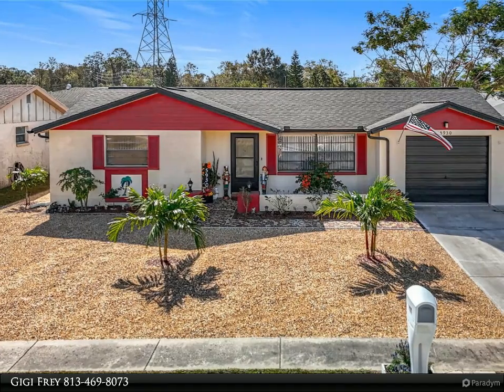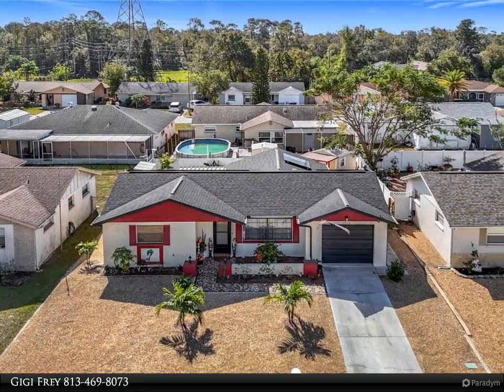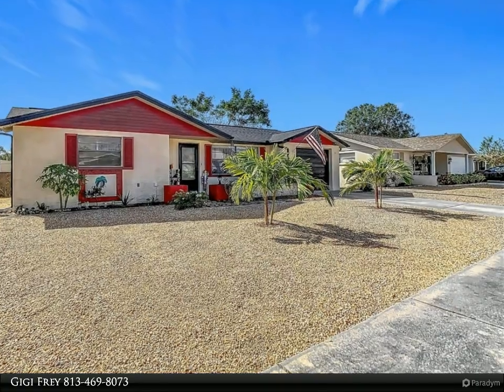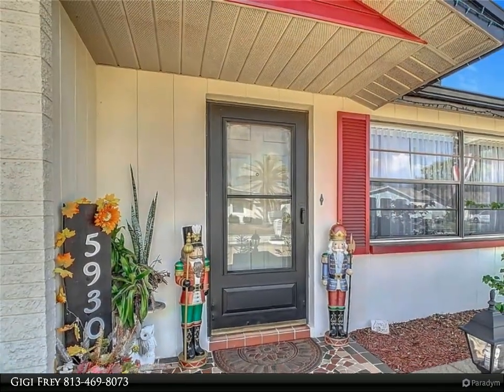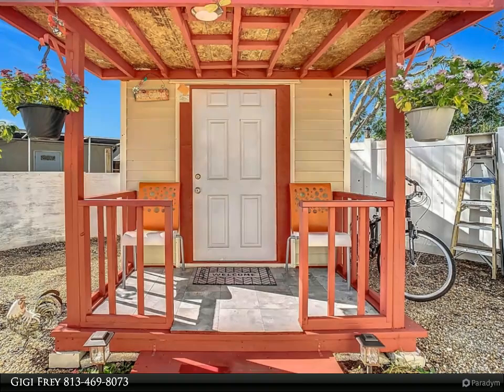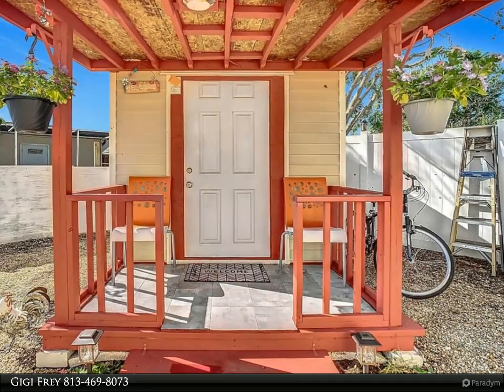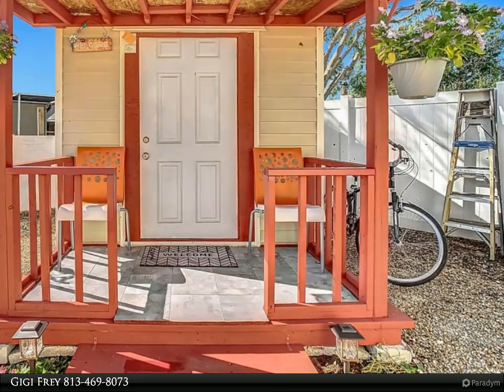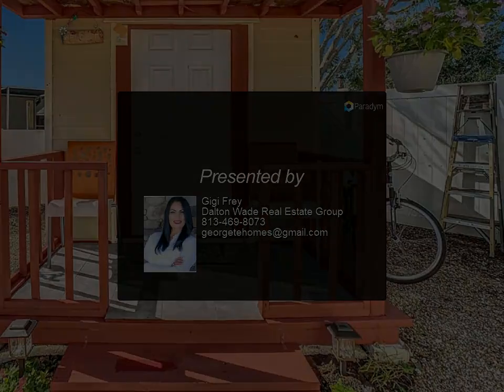Dalton Wade Real Estate Group - 5930 DELLA DRIVE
$299,999, 2 bed, 2.00 bath, 1,125 SF, MLS# TB8319709

Location! Location!Charming 2/2 Home in a Quiet Neighborhood – No HOA, No Flood Zone!
Welcome to this delightful 2-bedroom, 2-bathroom home that radiates character and warmth, with cedar wood accents on the living room wall adding a cozy touch. Located in a peaceful neighborhood with no HOA fees and not located in a flood zone, this property offers safety and ease, as it’s never experienced flooding.
Inside, you’ll find tile flooring throughout the entire home, making it low-maintenance and perfect for easy cleaning.
This property also includes a fully functional tiny home in the backyard, equipped with AC, a mini-fridge, and endless possibilities! Whether you need a guest space, a rental unit, or an office, this tiny home is a versatile addition.
Key upgrades include:
• New Roof, AC, and Water Heater (2023)
• Solar Panels to save on electric costs
• City Water & Well Water options for added water savings
• Solar lights in the backyard, along with 2 security cameras for added safety
The beautiful backyard is designed for relaxation and entertaining, featuring a fire pit, shed, fruit trees, and an enclosed lanai.
Conveniently located just minutes from SR54, this home offers the best of both peace and accessibility. As a special bonus With a Full Asking Price seller will included a 2013 Mazda with 134,000.
Don’t miss this incredible opportunity – with all major updates completed, this home is truly ready for you to move in and enjoy.

2 full bath

Gigi Frey
Dalton Wade Real Estate Group